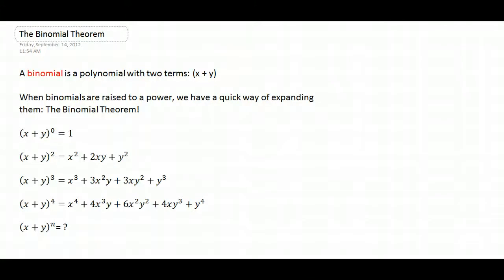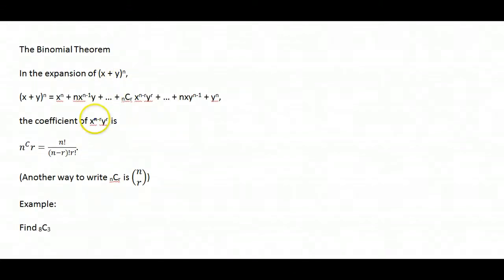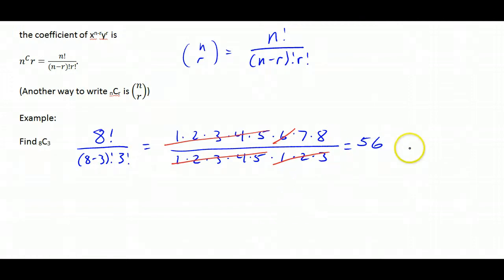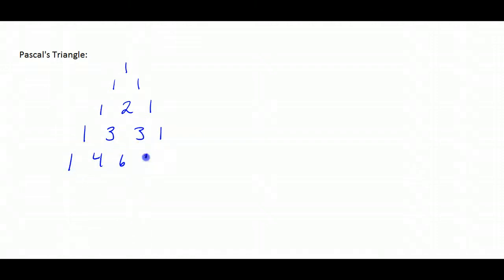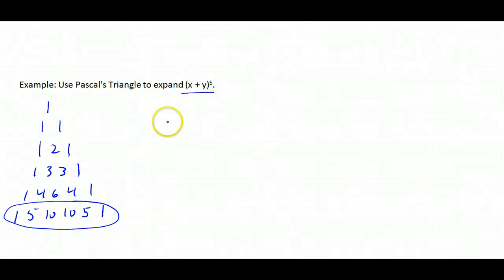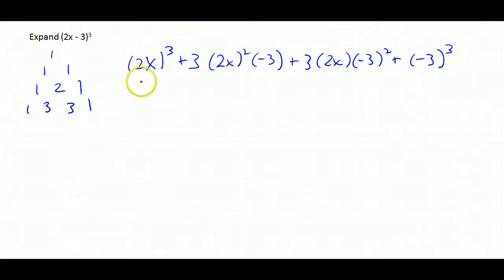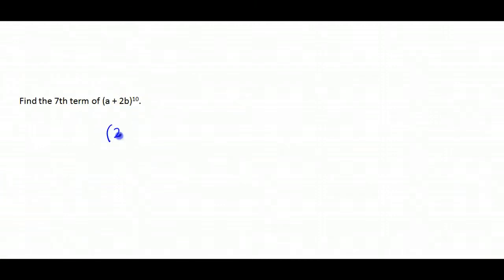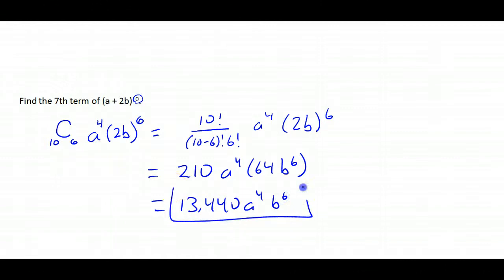The Binomial Theorem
How to use the Binomial Theorem and Pascal's Triangle to expand binomials.